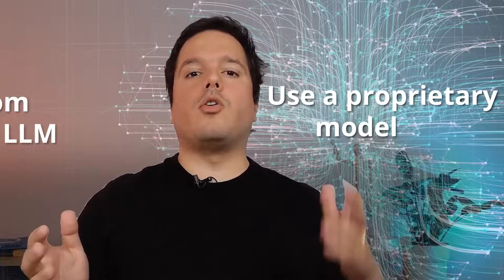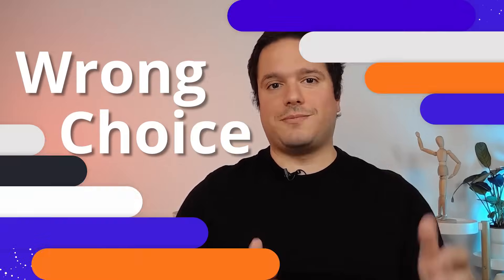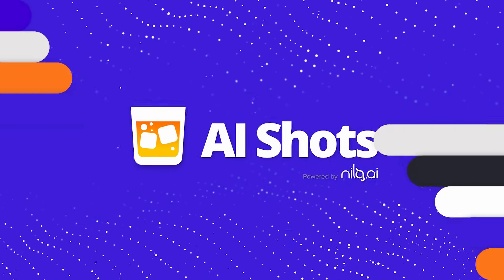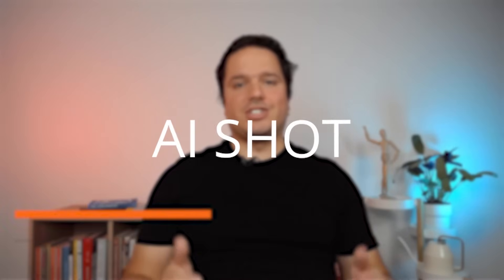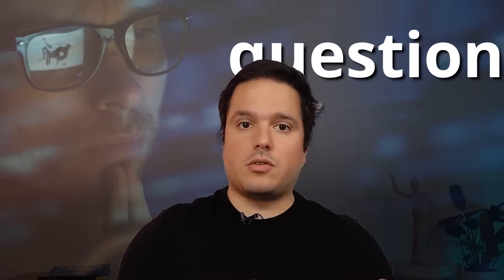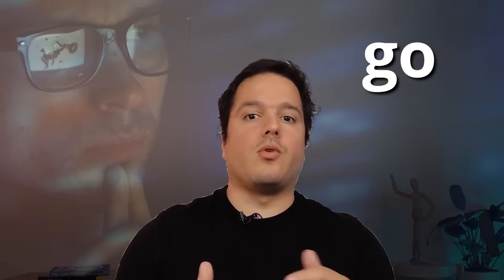Generative AI: Open source vs. OpenAI?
Explore the nuanced world of large language models in this video as we navigate the decision between proprietary and open-source solutions. Discover the impact on your business and gain insights into trust issues, costs, and core focus considerations. This video sheds light on instances where proprietary or open-source solutions may be suitable, emphasizing the critical factors of timing and business maturity. Don't miss this strategic breakdown.

Host:
Kelwin Fernandes, co-founder and CEO at NILG.AI

00:00 - Introduction
01:22 - Trust and cost concerns
02:37 - How do I make a choice?
04:17 - When should you go with open source?